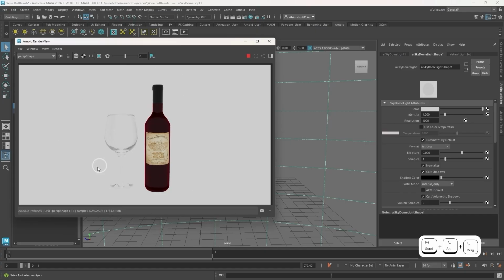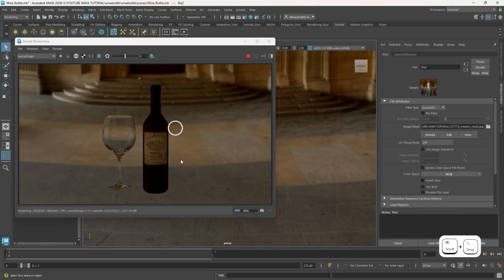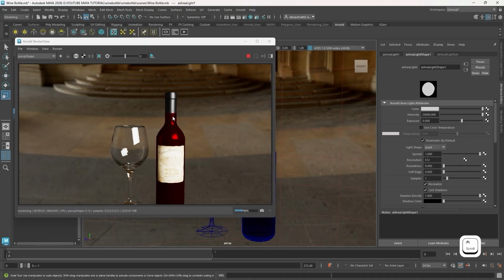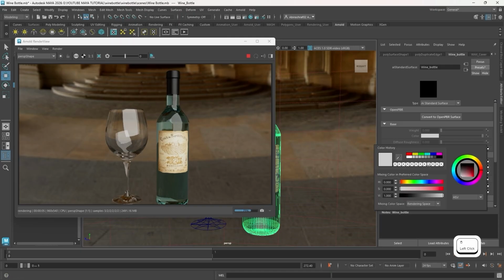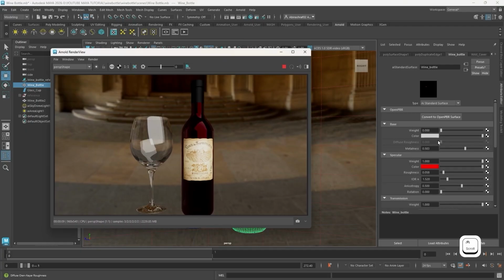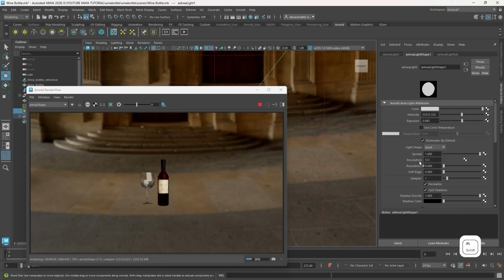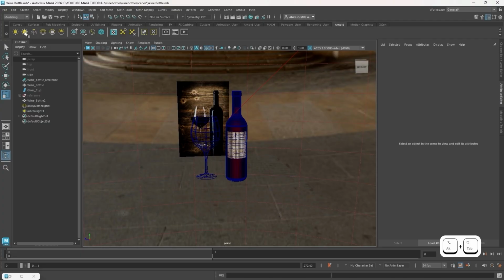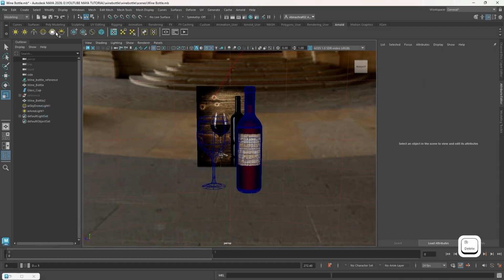Maya Tutorial for beginners - Lesson 7: HDRI's & Lights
In Lesson 7, you will be able to import background pictures and learn the use of different types of lights available within Autodesk Maya, specifically with Arnold. Using this, you will be able to create your own static scenes to render.

Links

Video Sections

00:00 Intro
00:26 HDRI
02:52 Lights
11:32 Different Maya lights

Personals

ABE Studios